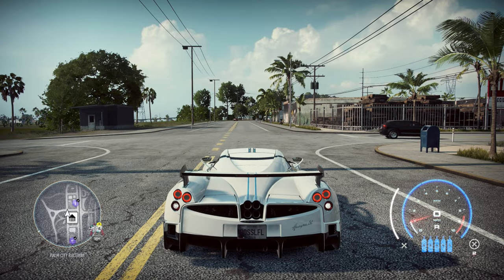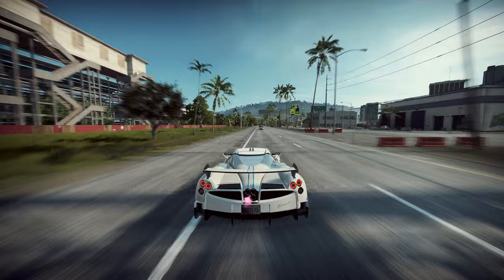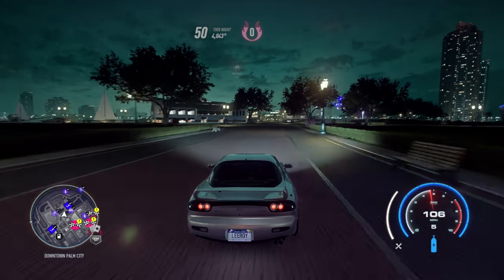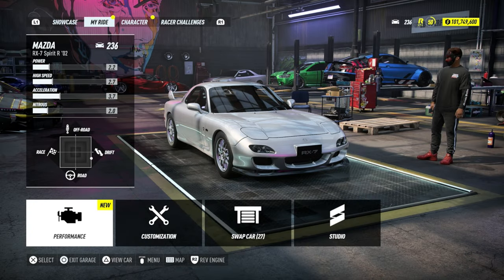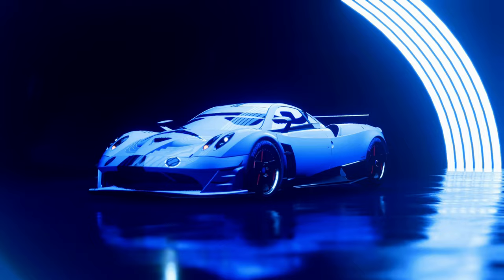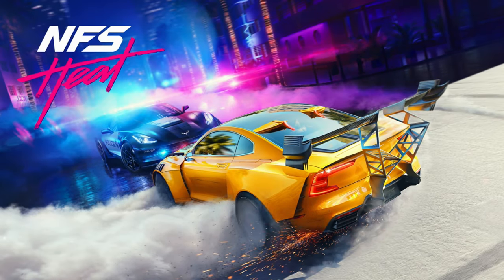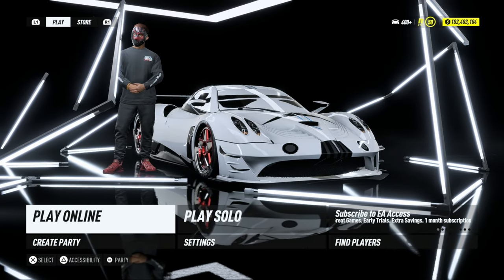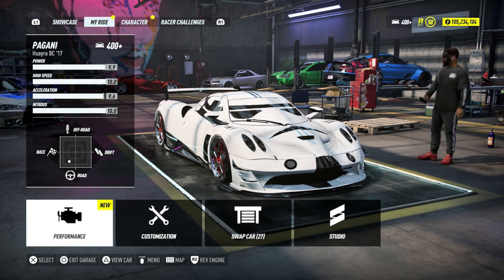Need For Speed Heat XP Method/Money Glitch! Must See!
Hello everyone I've made an great XP method where anyone can do it even new players. Just need to get around to level 10, 11 or 12 to unlock the drift runs. Than go to the location I showed on the video.

Money glitch is alright if you know how to do it. Bit easy just the timing part. I found doing it on the PS4 the most easiest. I've manged to do it on Xbox once so it is possible. Not sure about PC.

(Warning) it can ruin the Campaign.
Multiplayer is fine :D

Sorry about the rambling at the end of the video.

Start 00:00

What you need to start up the XP method 00:30

02:14 XP method

05:10 Money glitch time